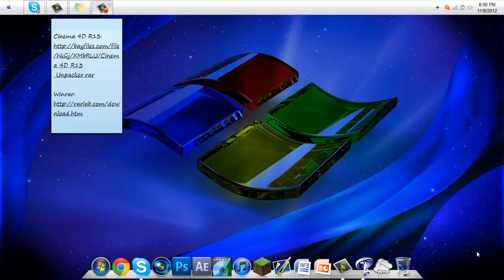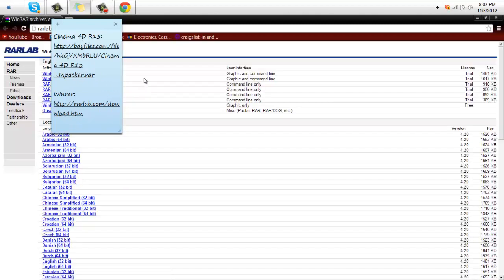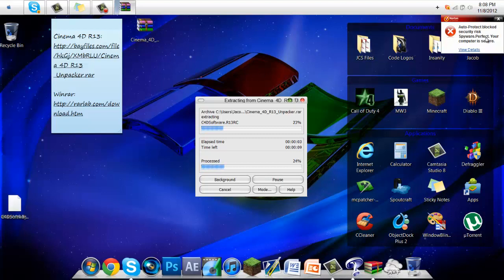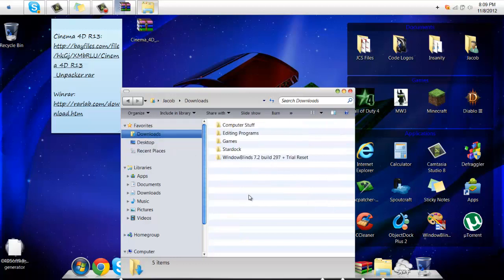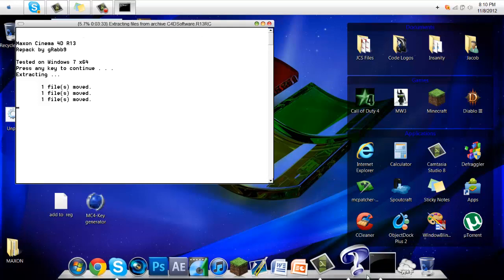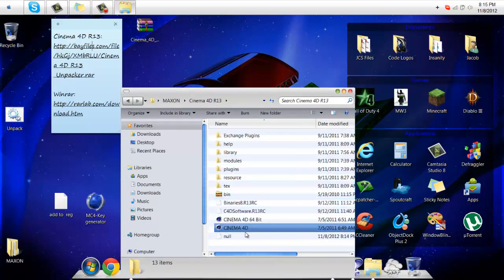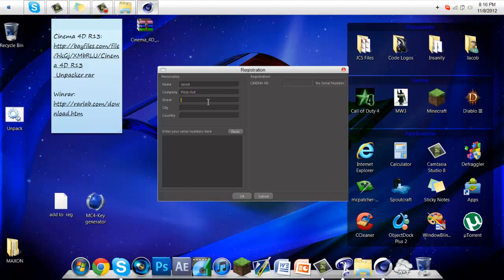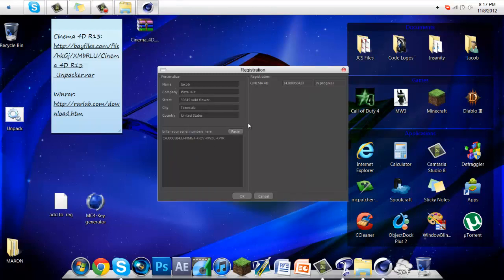How To Get Cinema 4D R13 (32Bit/64Bit)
Read Da Description ;D
Sorry I forgot to mention the Ad.fly ad in the top right it will have a 5 second timer click the skip ad when it is done then it will go to the download ;D